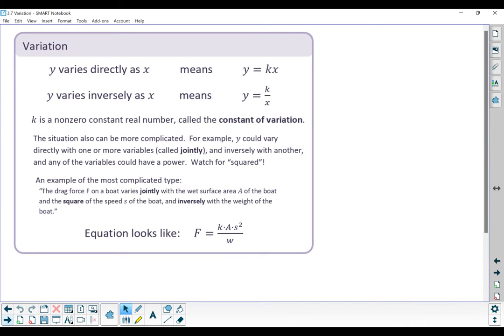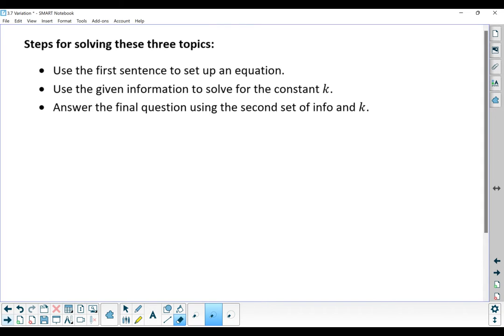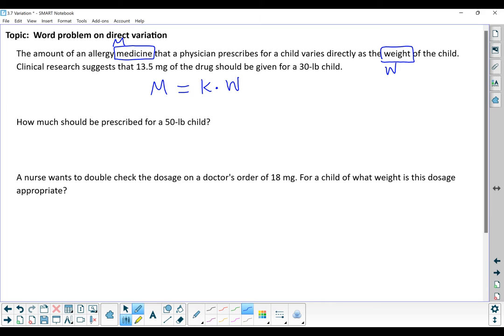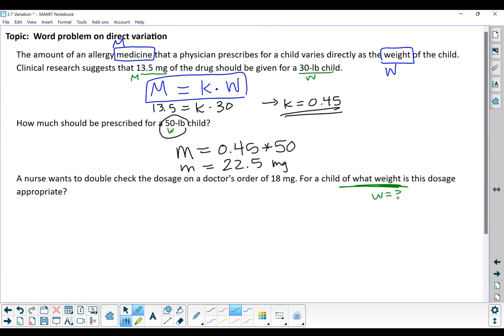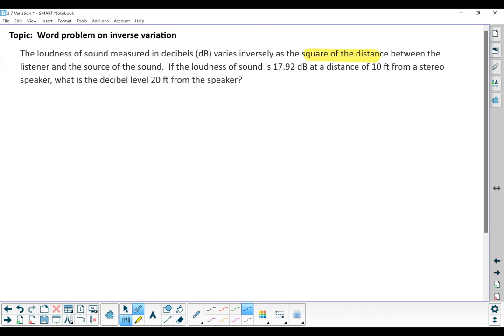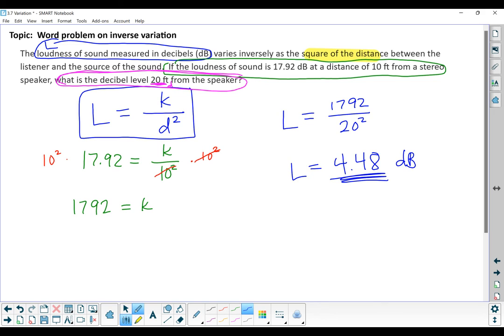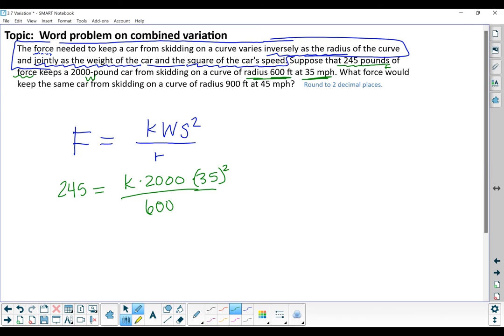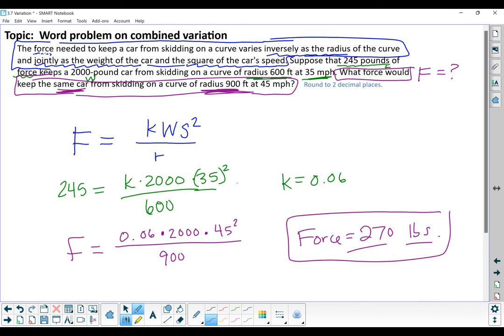1050: 3.7 Variation